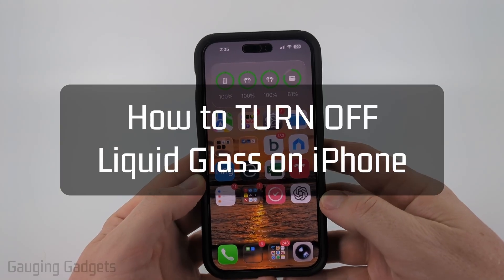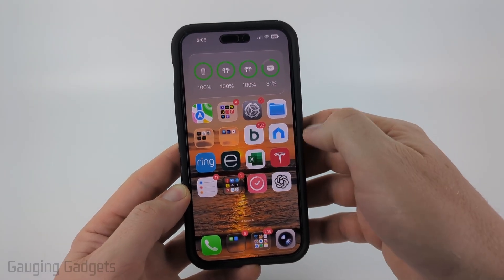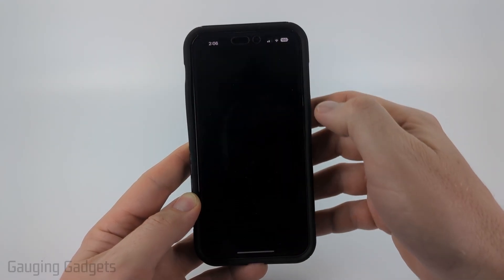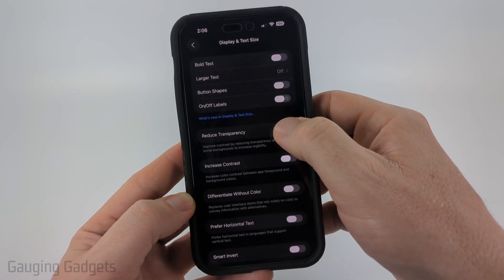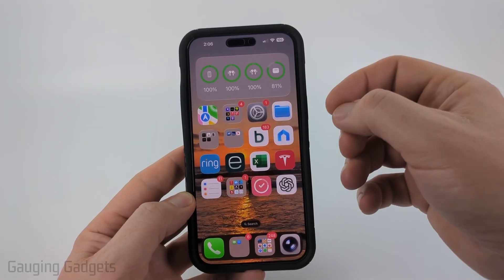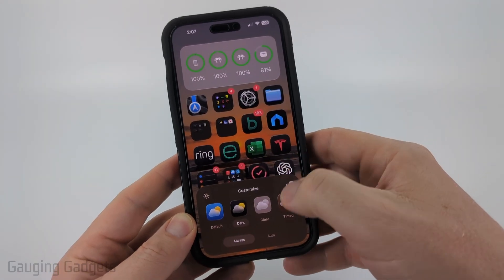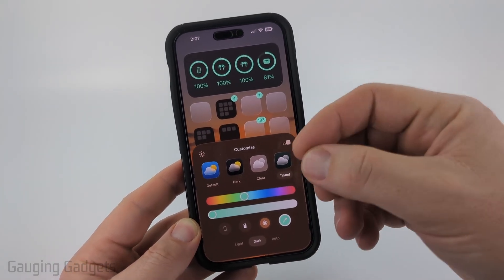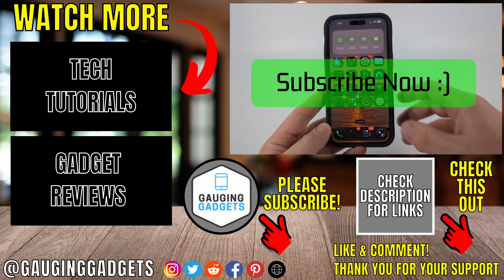How to Turn OFF Liquid Glass on iPhone - iOS 26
How to turn off Liquid Glass on iPhone running iOS 26. In this tutorial, I show you how to disable Liquid Glass mode on your iPhone, which removes the glossy screen effect and restores the standard display appearance. This means you can reduce reflections, improve readability, and switch back to the default iOS look anytime you want.